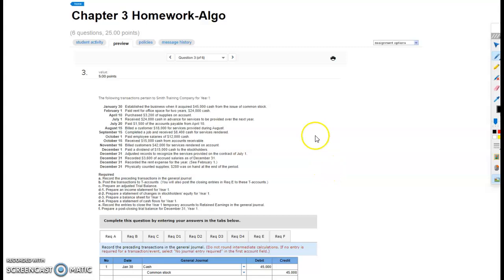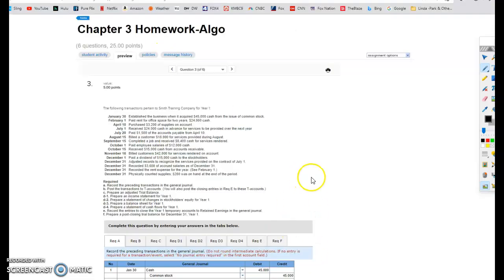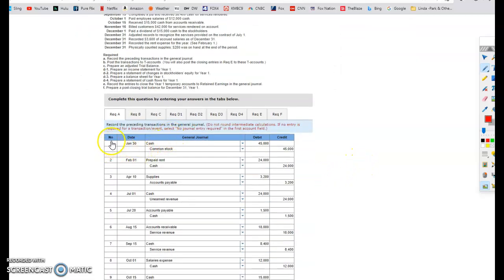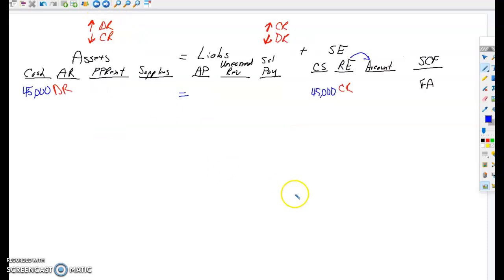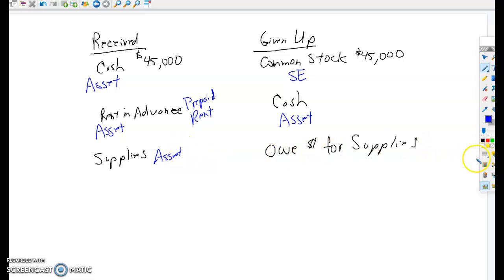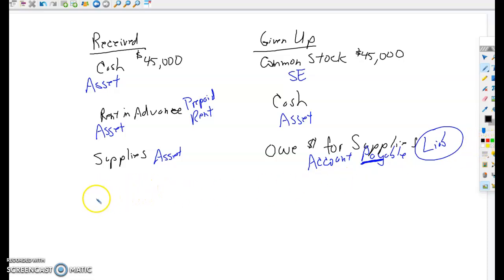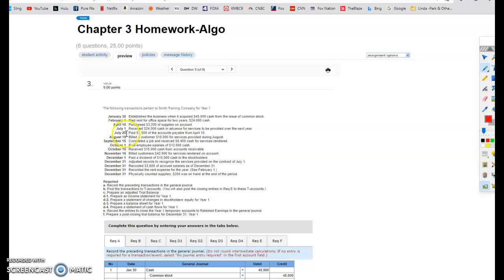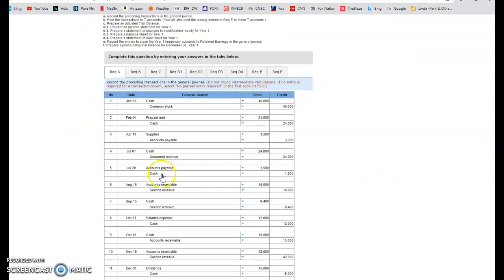AC201 Chapter 3 Q3 Part A (#1)